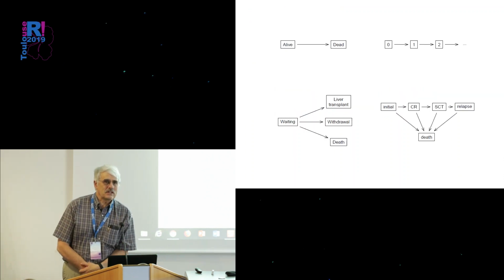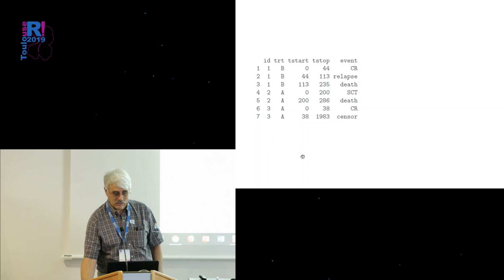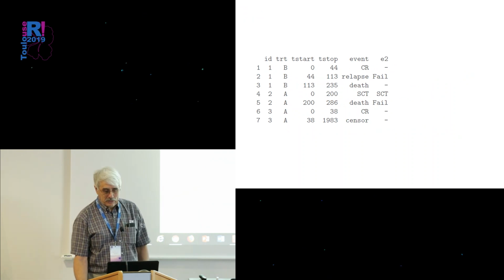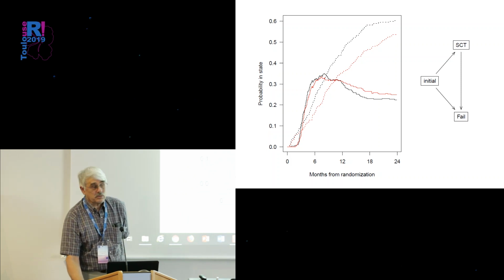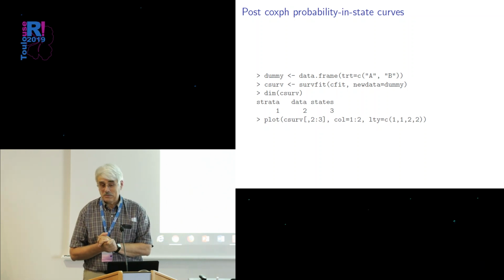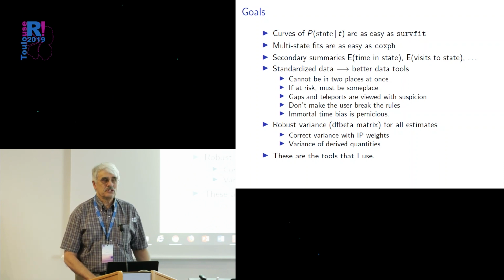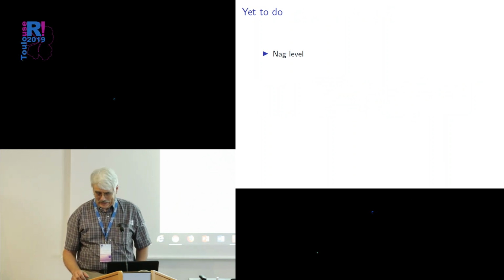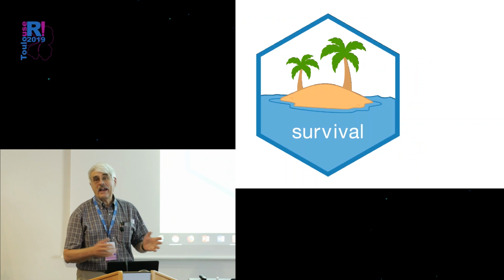useR! 2019 Toulouse - Talk Biostatistics & Epidemology 2 - Terry Therneau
"The next generation of the survival package"